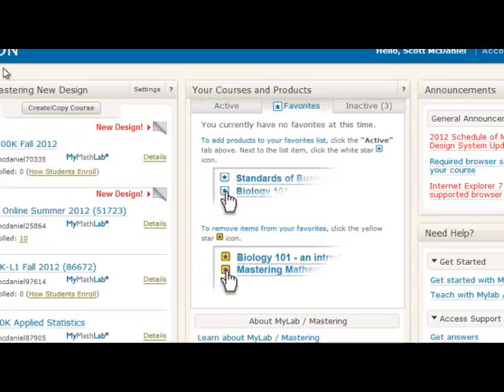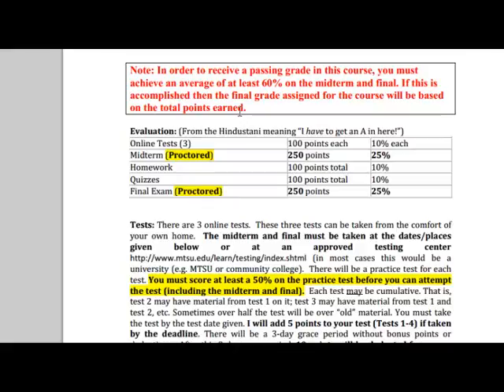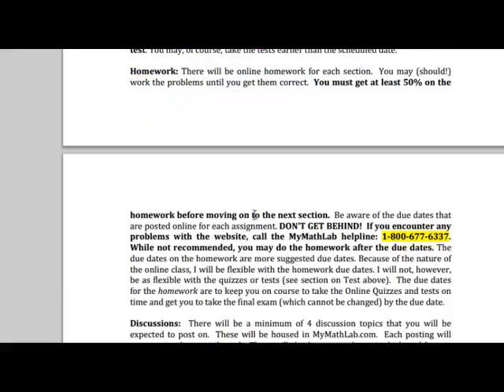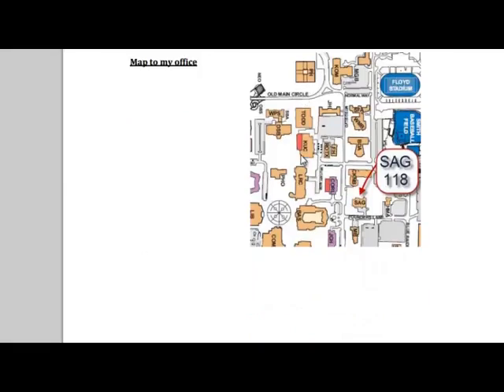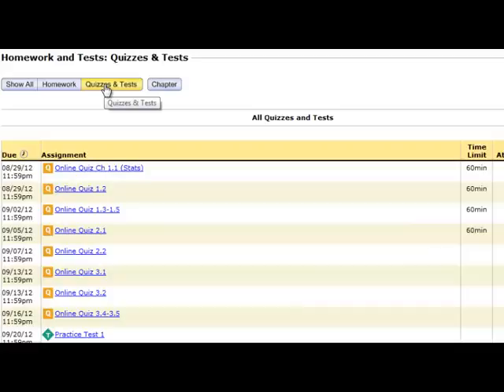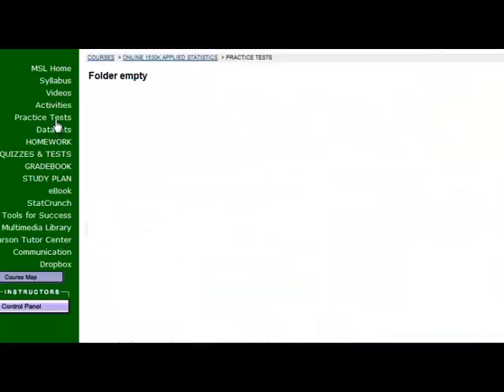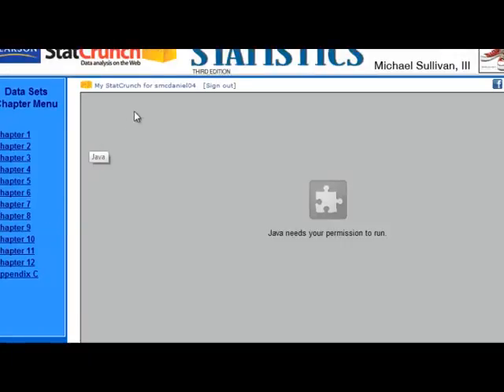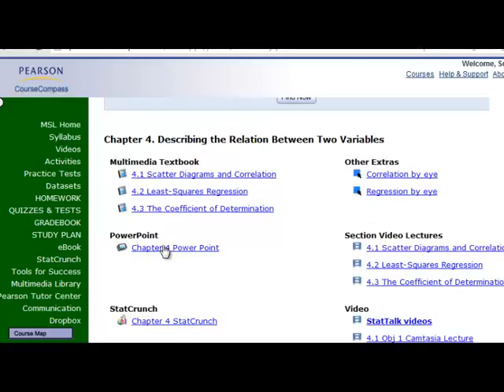Intro to 1530K Online